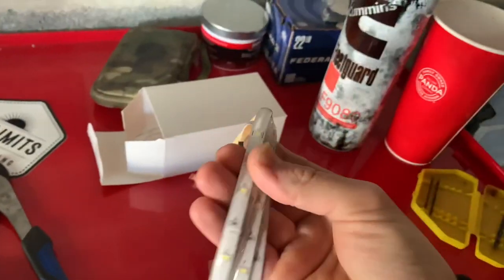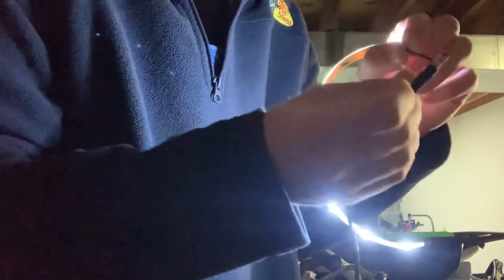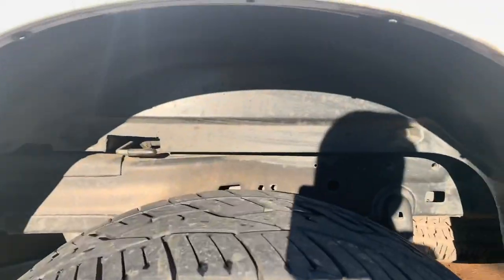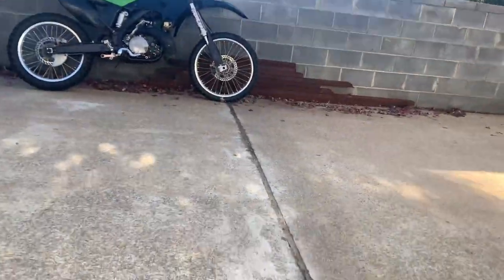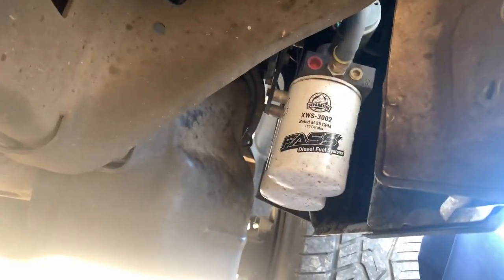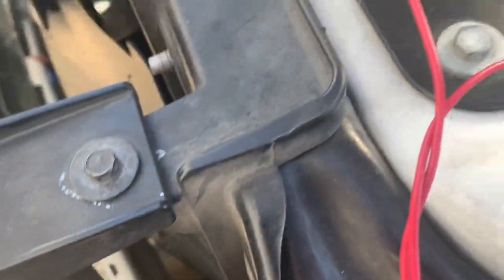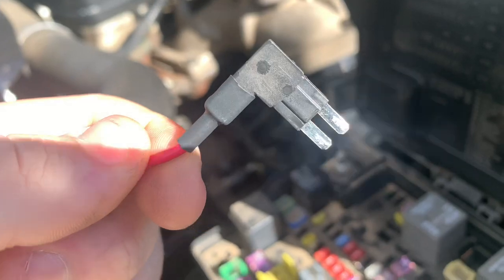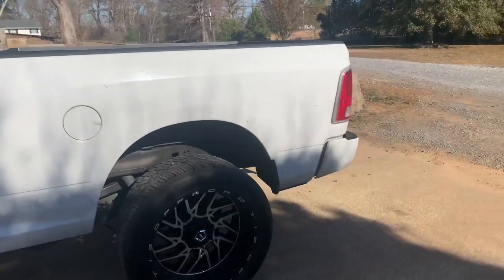HOW TO INSTALL ROCK LIGHTS ON CUMMINS *no limits led lighting*